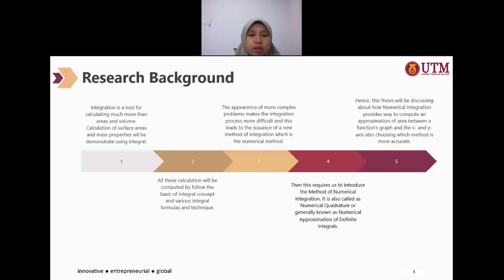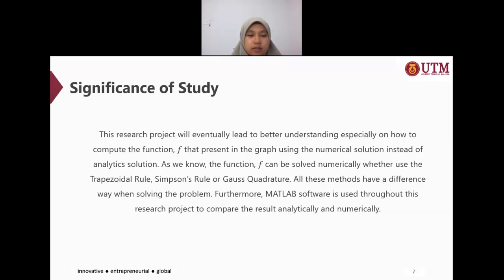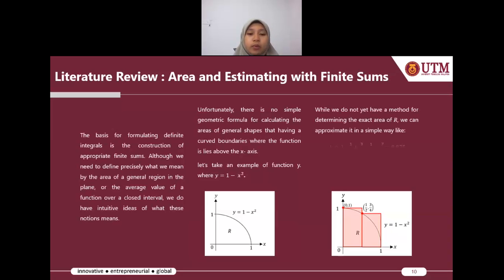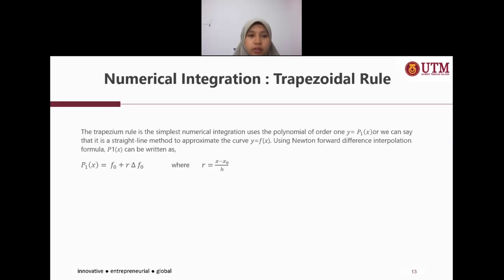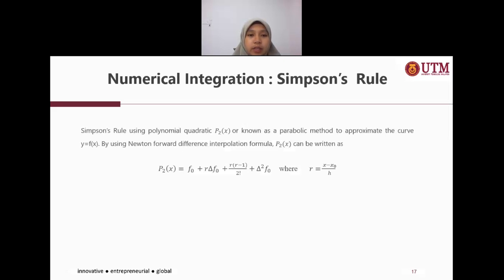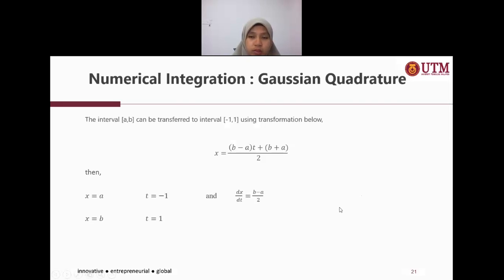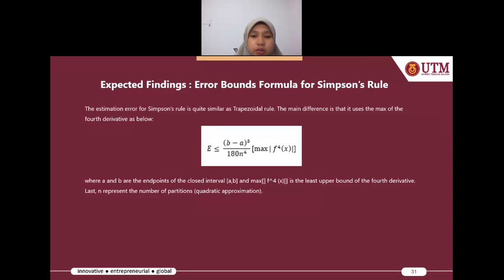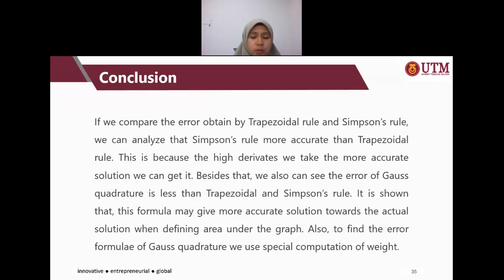Presentation of Research Proposal